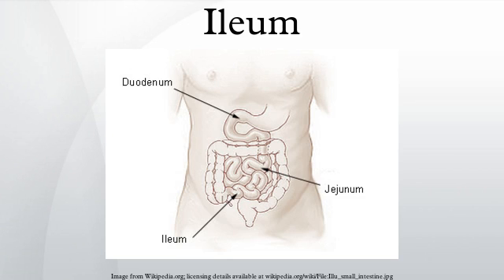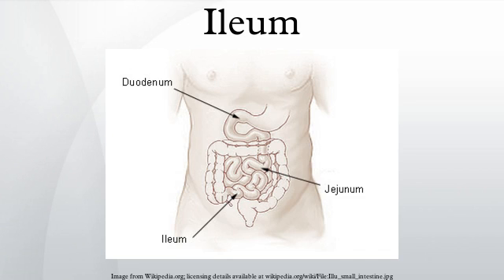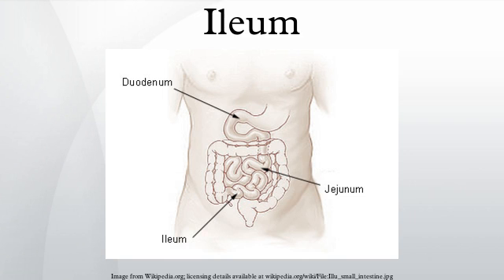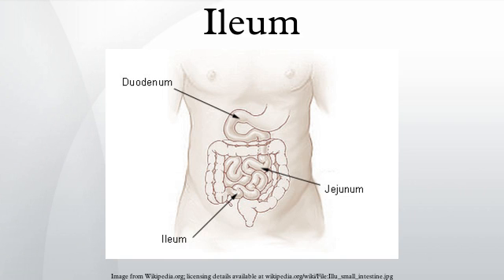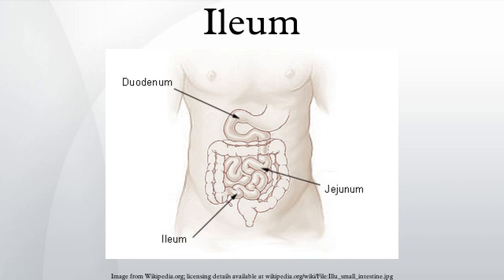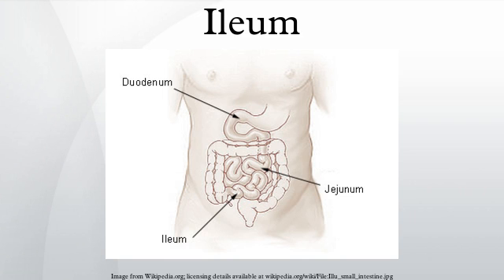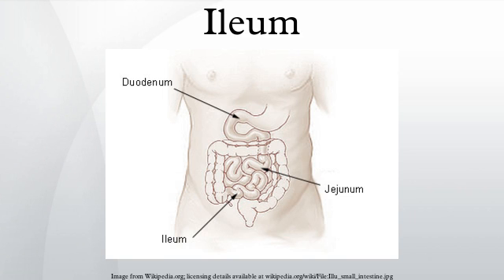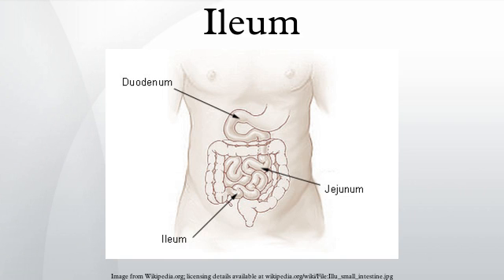Ileum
The ileum /ˈɪliəm/ is the final section of the small intestine in most higher vertebrates, including mammals, reptiles, and birds. In fish, the divisions of the small intestine are not as clear and the terms posterior intestine or distal intestine may be used instead of ileum.
The ileum follows the duodenum and jejunum and is separated from the cecum by the ileocecal valve (ICV). In humans, the ileum is about 2–4 m long, and the pH is usually between 7 and 8 (neutral or slightly alkaline).